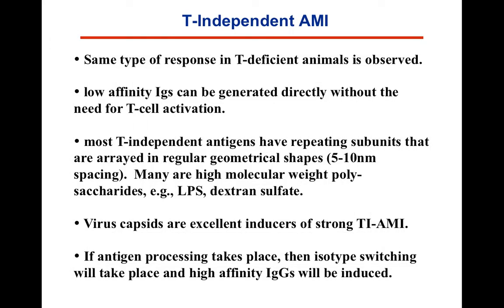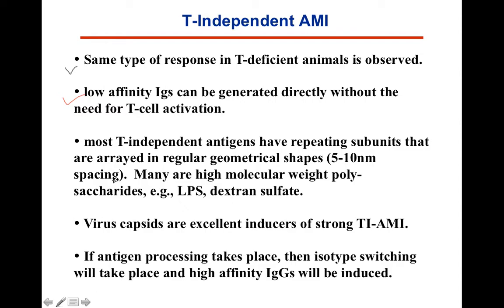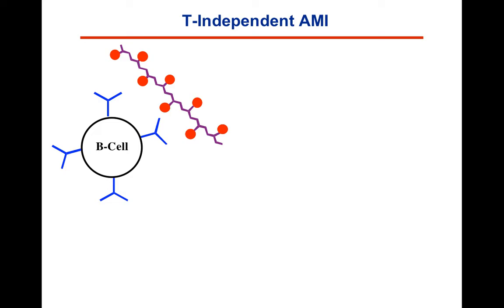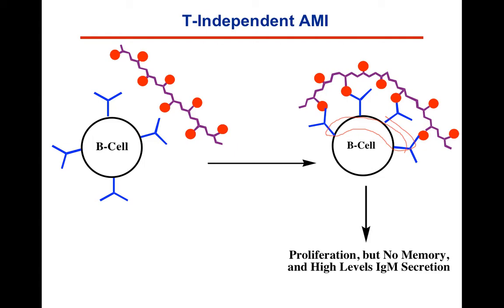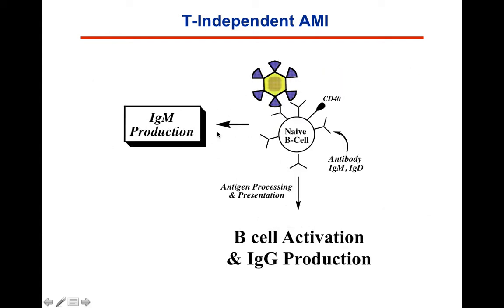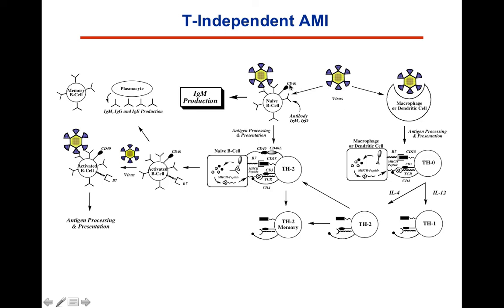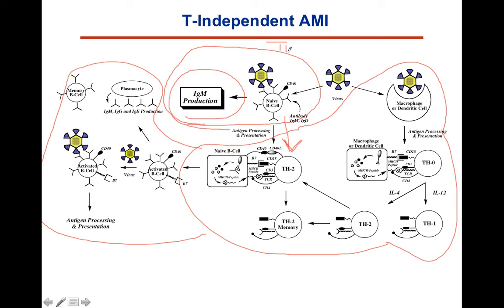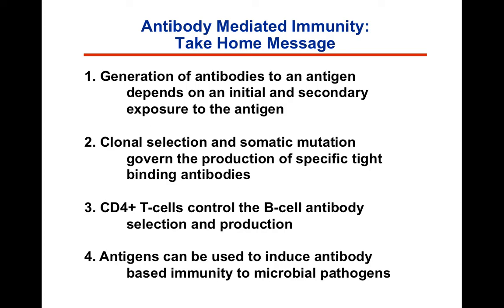AMI video 2